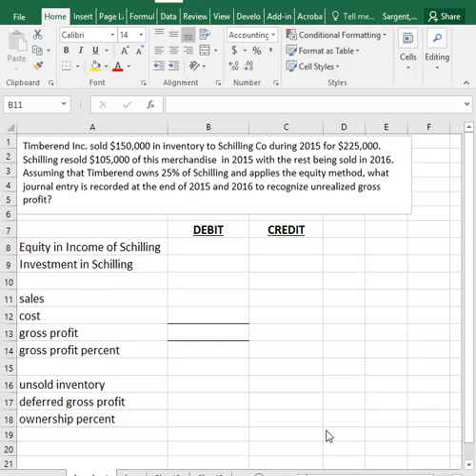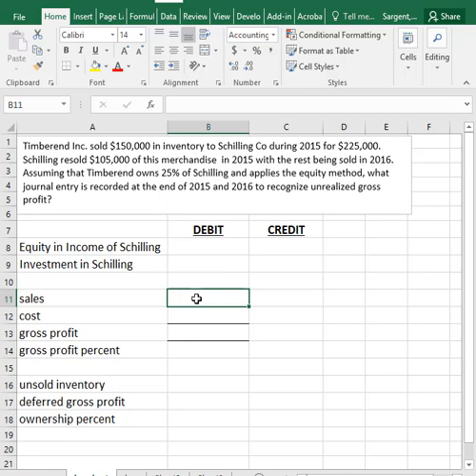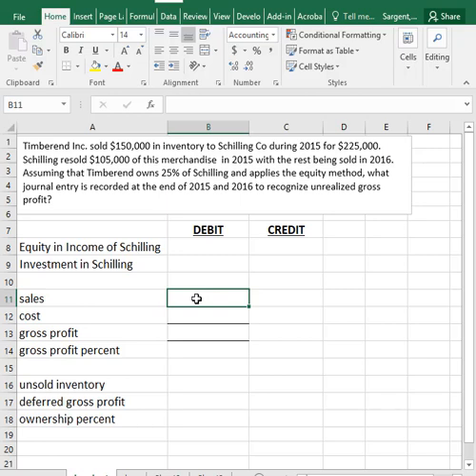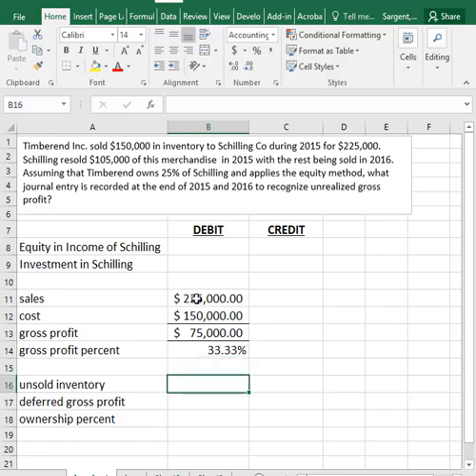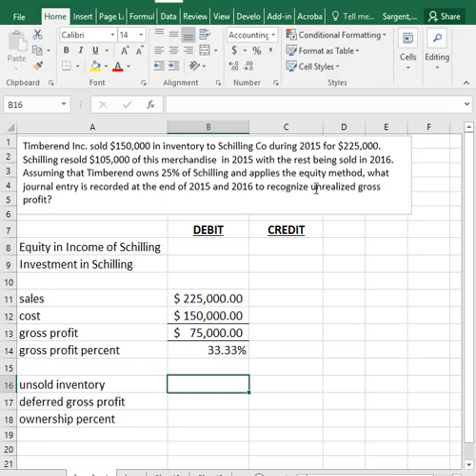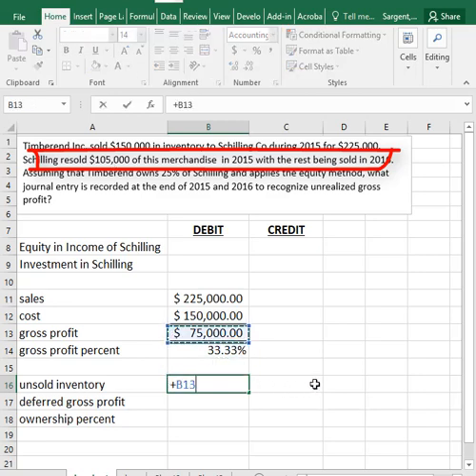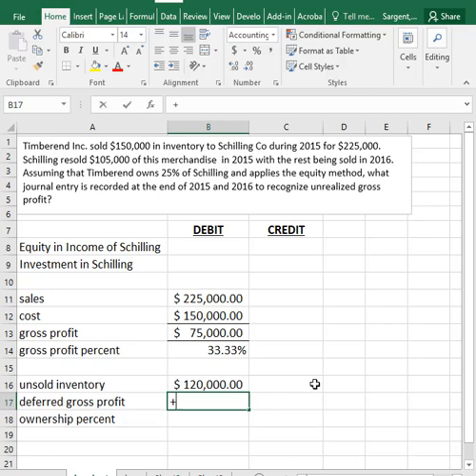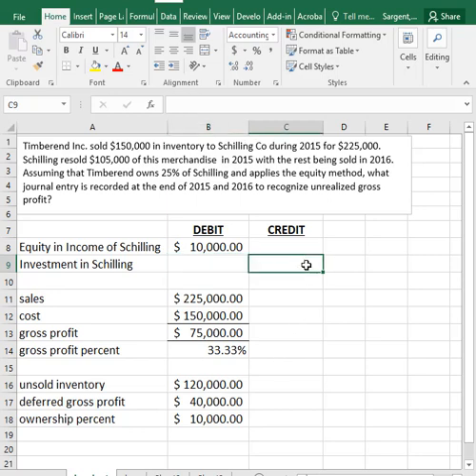ACCT 4110 Timberend and schilling def GP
Calculating deferred gross profit on inter-company sales.